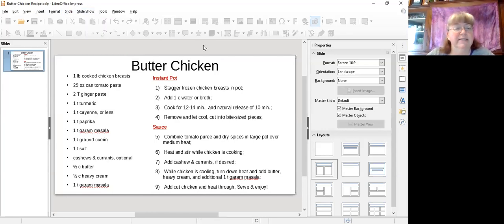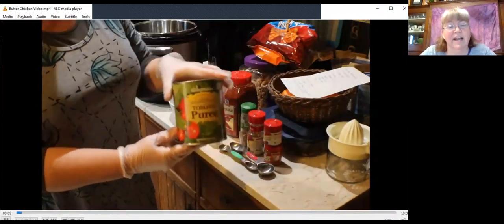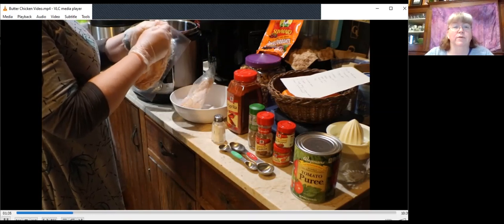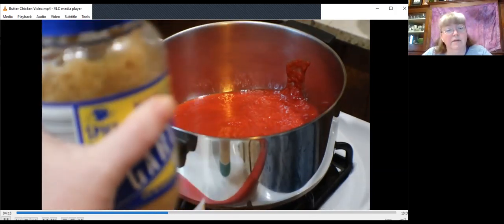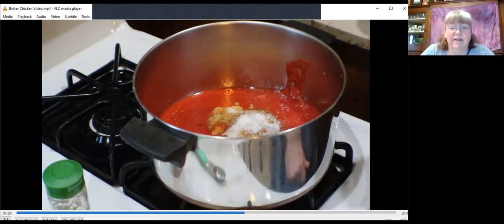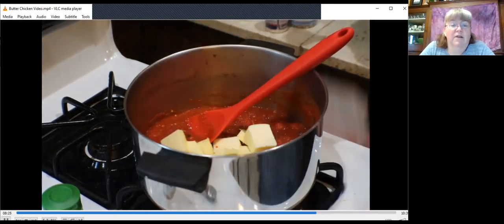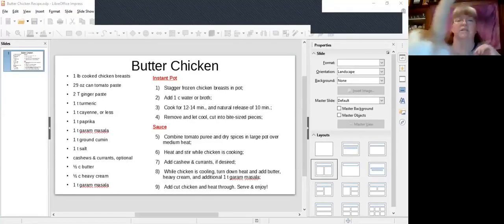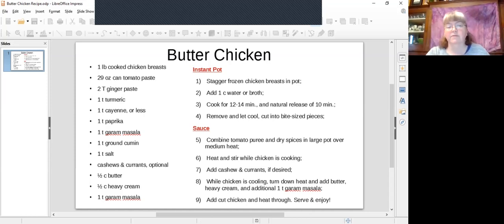Cooking Butter Chicken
Learn how to make this delicious chicken dish that may just become a household favorite!